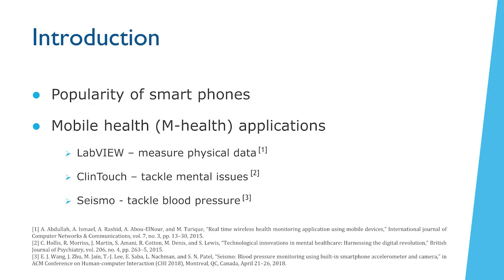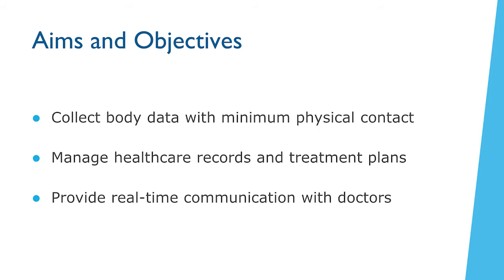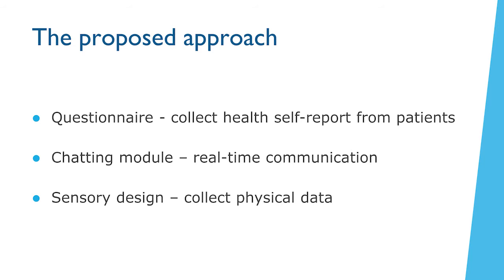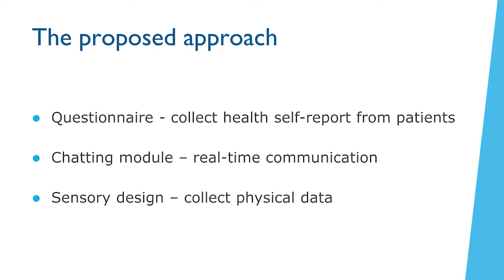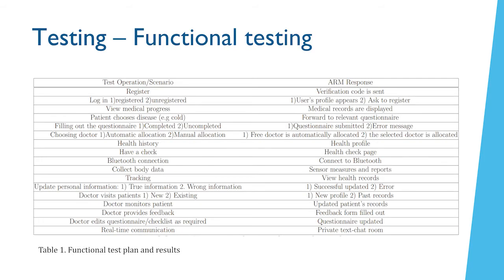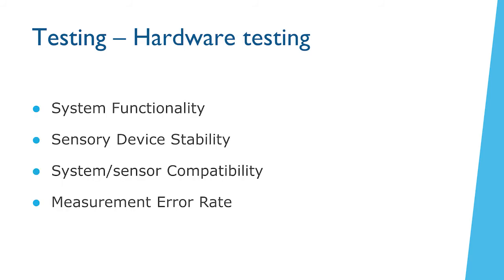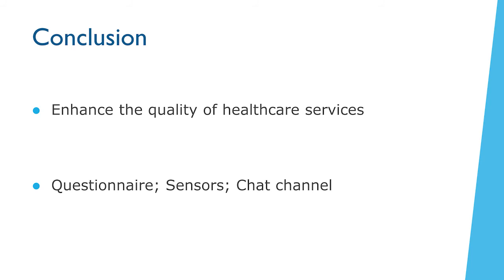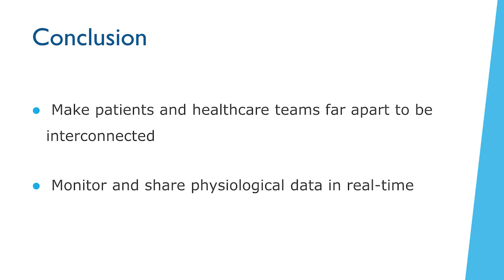ARM: A Real-time Health Monitoring Mobile Application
Authors: Pourroostaei Ardakani, Saeid (University of Nottingham Ningbo China); Wu, Xuting (University of Nottingham Ningbo China); Pan, Shuning (University of Nottingham Ningbo China); Gao, Xinyu (University of Nottingham Ningbo China)
5th EAI International Conference on Computer Science and Engineering in Health Services